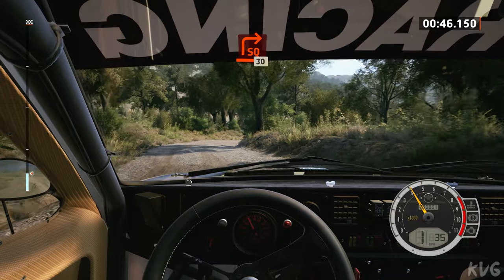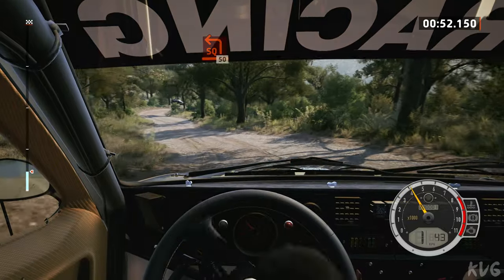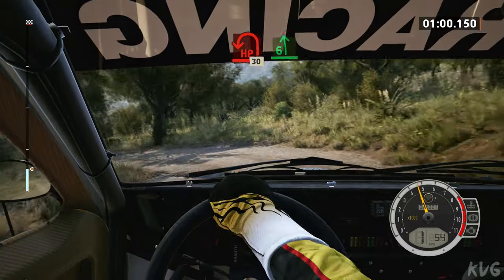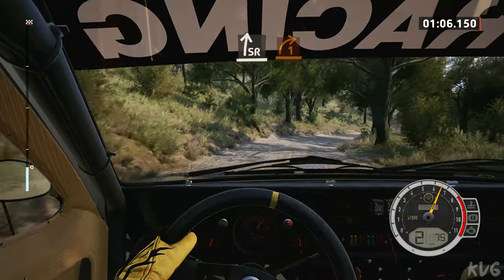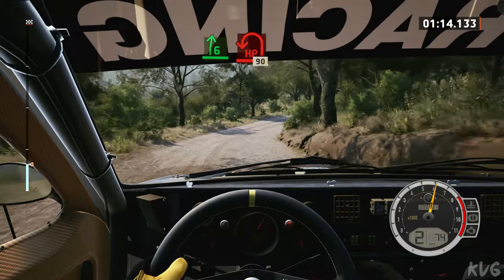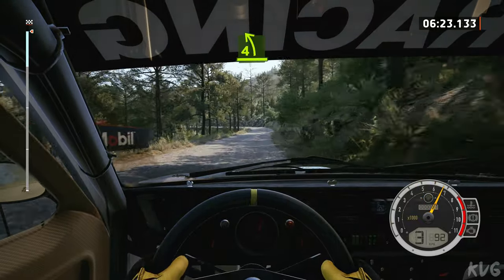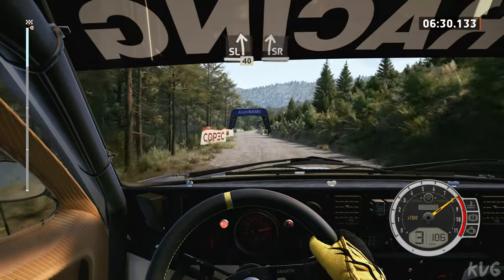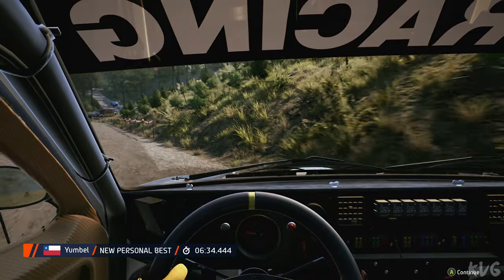EA Sports WRC - Lancia 037 Evo 2 1984 - Cockpit View Gameplay (PC UHD) [4K60FPS]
►CPU Cooler Corsair iCUE H150i RGB PRO XT
►Graphics Card MSI GeForce RTX 3090 GAMING X TRIO 24GB GDDR6X 384-bit
►RAM Corsair Vengeance LPX Black 64GB DDR4 3200MHz CL16 Dual Channel Kit
►HDD 1x Seagate BarraCuda 2TB (+8TB) SATA-III 7200RPM 256MB
►SSD 1x SSD GIGABYTE AORUS 2TB PCI Express 4.0 x4 M.2 2280
►Power Supply Corsair HX Series, 80+ Platinum, 850W
►Gaming Headseat ASUS ROG Centurion True 7.1
►Gaming Speakers Logitech G560 Lightsync 2.1 Black
►Gaming Chair Cougar Fusion Orange

Streaming Gaming II & Capture PC Specs

►CPU Intel Comet Lake, Core i9 10900K 3.7GHz
►CPU Cooler Corsair iCUE H100i RGB PRO XT
►Graphics Card ASRock Radeon RX 6900 XT Phantom Gaming D 16GB GDDR6 256-bit
►SSD 1x Seagate FireCuda 520 2TB
►Power Supply Corsair AX850, 80+ Titanium, 850W
►Monitor LED IPS Lenovo Qreator (27, 4K UHD, 60Hz)
►Capture Card: AVerMedia Live Gamer 4K GC573 RGB

Game Information